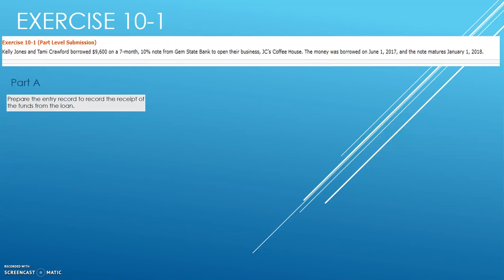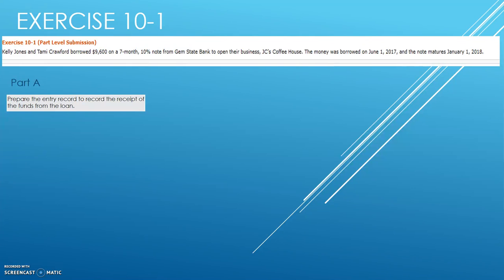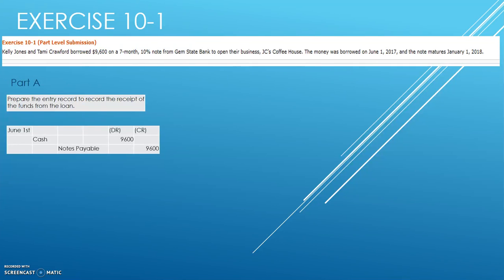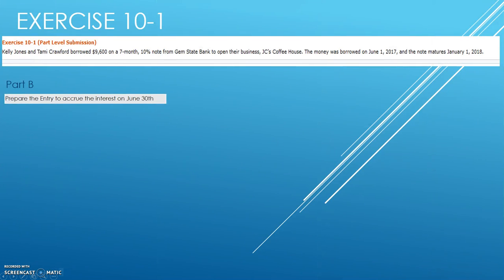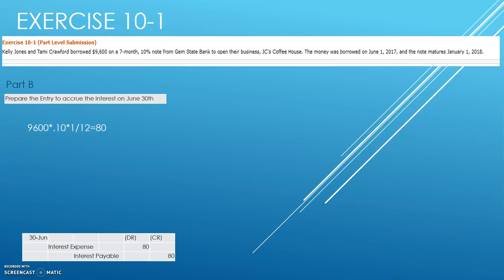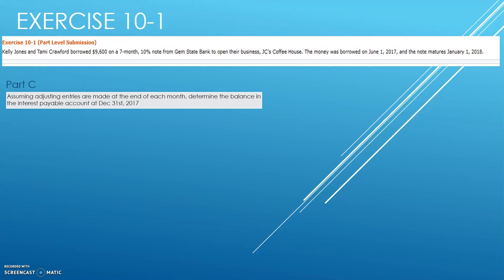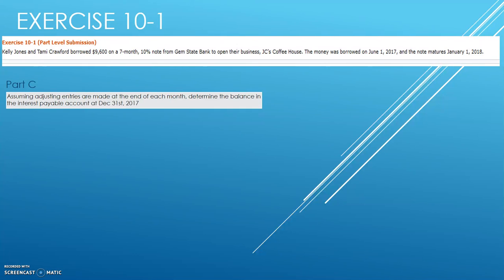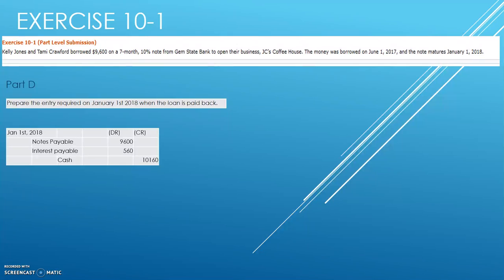Exercise10 1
Acctg 201 Weekly Tutorial Upload